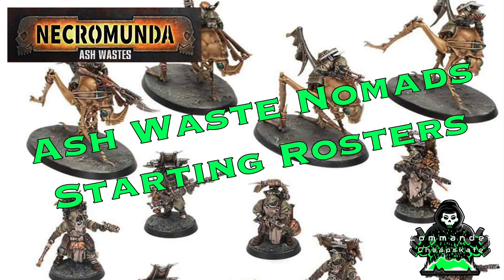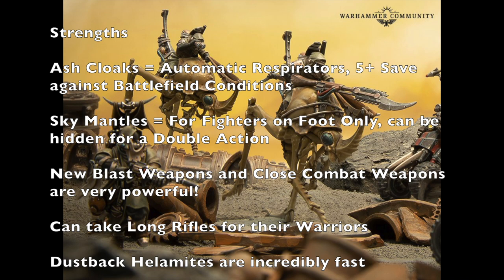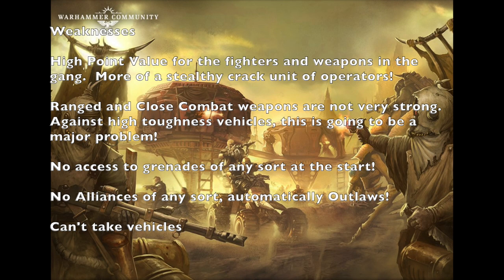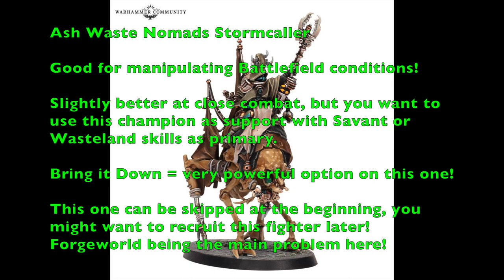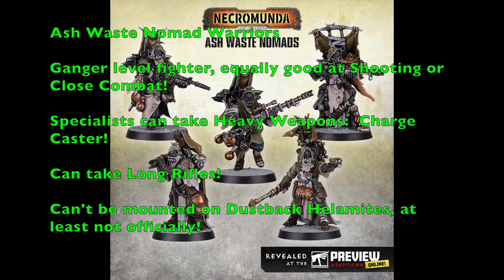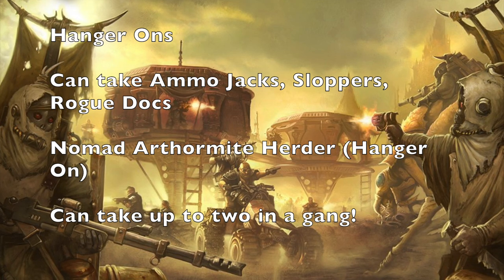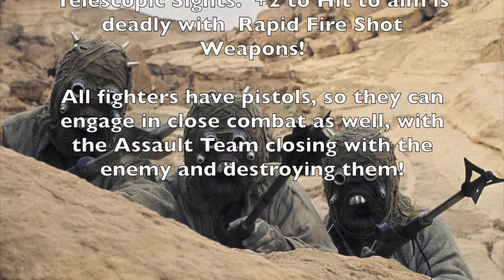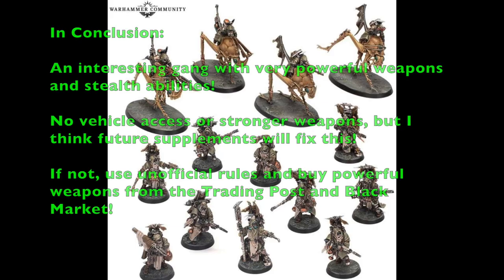Ash Waste Nomads Starting Rosters Necromunda: Ash Wastes (2022)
Way of the Underhive:  Ash Waste Nomads Starting Rosters

Welcome to another episode of "Way of the Underhive". This series is dedicated to helping brand new players to Necromunda build their starting rosters and learn more about the game mechanics of their favorite Gangs.

On this episode, we will help you to create your first starting roster of Ash Waste Nomads to use in your campaigns of Necromunda.  We will discuss the gang's Strengths, Weaknesses, Fighters, Hanger Ons, Brutes, as well as provide 3 distinct lists!

Standard List
1000 Credits

Ash Waste Nomad Chieftain = 180 pts.
Ash cloak , Sky Mantle, Mesh Armor , Long Rifle, Blast Pistol, Overseer

Ash Waste Nomads Watcher = 350 pts.
Ash Cloak, Sky Mantle, Mesh Armor, Charge Caster, Suspensor, Rocket Pack, Blast Pistol, Fast Shot

Ash Waste Nomad Warrior = 80 pts.
Ash Cloak, Sky Mantle, Blast Rifle, Rocket Pack

Ash Waste Nomad Dust Rider =  155 pts.
Ash Cloak, Dustback Helamite, Mesh Armor, Chain Lance, Scavenged Stubgun

Tusken Raider Build
1000 Credits

Ash Waste Nomad Chieftain = 200 pts.
Ash Cloak, Sky Mantle, Mesh Armor, Blast Carbine, Telescopic Sight, Blast Pistol, Munitioneer

Ash Waste Nomad Watcher  = 150 pts.
Ash Cloak, Sky Mantle, Mesh Armor, Long Rifle, Scavenged Stubgun, Fast Shot

Ash Waste Nomad Warrior  =  130 pts.
Ash Cloak, Sky Mantle, Mesh Armor, Blast Carbine , Telescopic Sight, Scavenged Stubgun

Ash Waste Nomad Dust Runner = 55 pts.
Ash Cloak, Sky Mantle, Blast Rifle, Scavenged Stubgun

Like a Bantha Build
997 Credits

Ash Waste Nomad Chieftain  = 255 pts.
Ash Cloak, Sky Mantle, Mesh Armor, Blast Rifle, Chain Lance, Dustback Helemite, Commanding Presence

Ash Waste Nomad Watcher  =197 pts.
Ash Cloak, Sky Mantle, Mesh Armor, Long Rifle, Dustback Helemite, Fast Shot

Ash Waste Nomad Stormcaller  = 185 pts.
Ash Cloak, Dustback Helamite, Mesh Armor, Blast Rifle, Stormcaller Staff, Bring it Down

Ash Waste Nomad Dust Rider  =  120 pts.
Ash Cloak, Dustback Helamite, Scavenged Autogun, Long Blade

On this channel we feature the following Miniatures War Games:
Mordheim
Necromunda
Necromunda:  Ash Wastes
Blood Bowl
Kill Team
Warcry